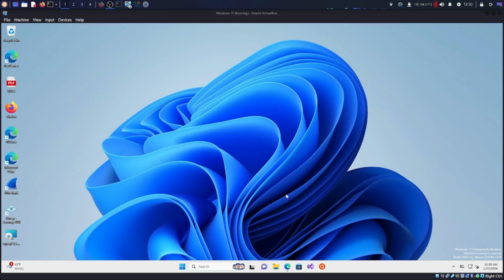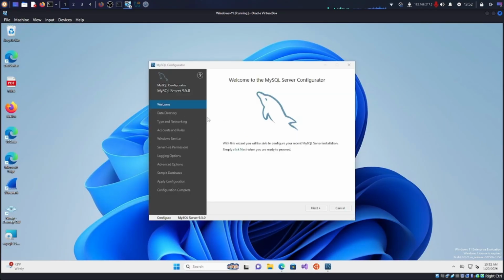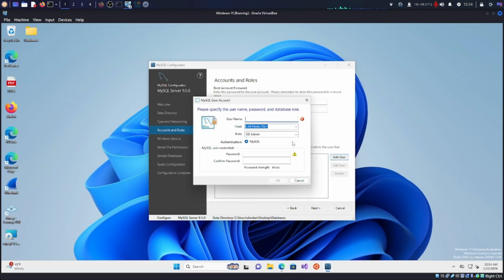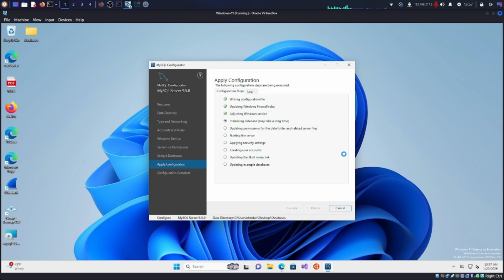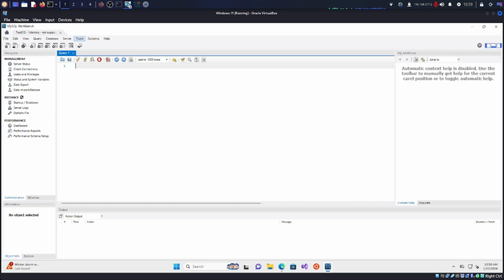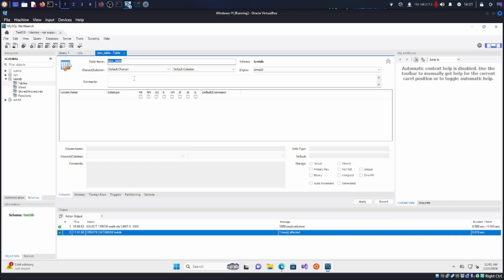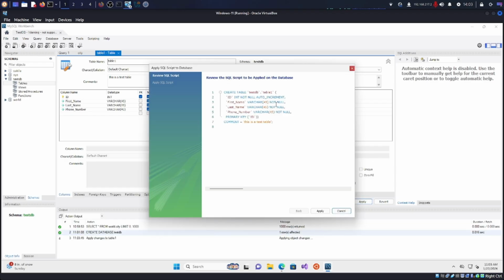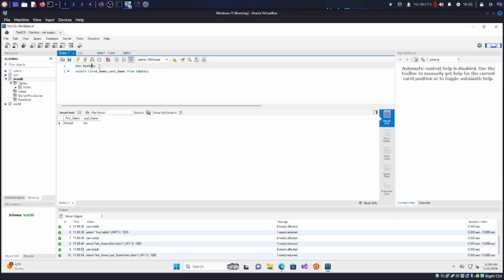How to install MySQL server on Windows 11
An introductory video where I breakdown how to install and configure MySQL server on Windows 11. This video also covers the basics of creating and modifying data using the MySQL workbench utility.

Timestamps:
0:28: Downloading MySQL server and MySQL workbench.
1:54: Installing MySQL server
2:32: MySQL server Configurator and setup
8:00: Logging in from the command line
8:24: Connecting to MySQL server using Workbench
9:30: Navigating MySQL workbench
10:00: Listing and modifying data
11:00: Creating a database
11:30: Creating a basic table
15:00: Writing a basic SQL query
16:15: Wrapping up